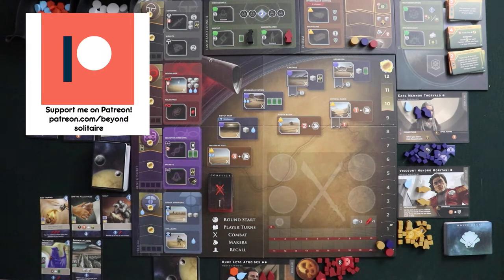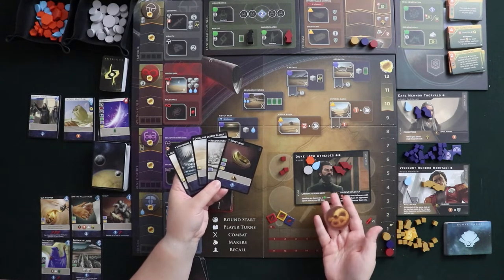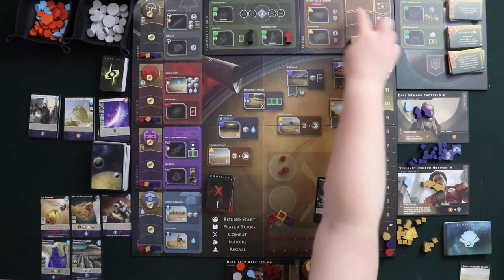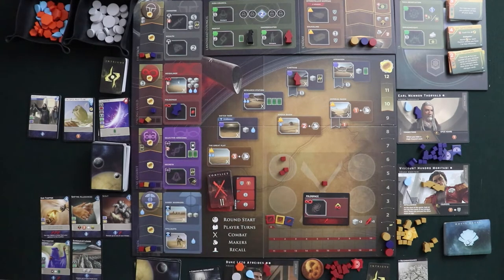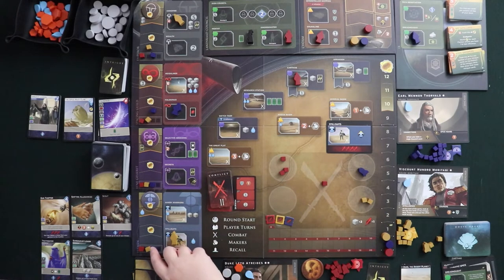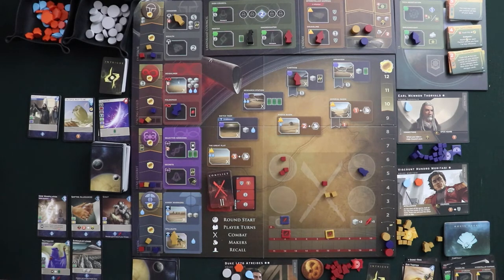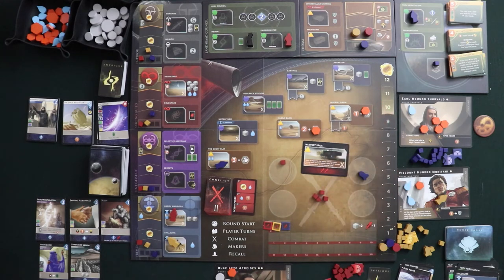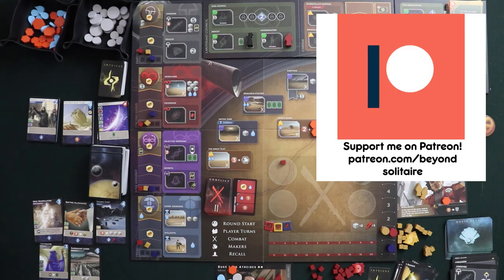How to Solo: Dune Imperium + Rise of Ix Expansion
Join me for a quick overview of how to play Dune: Imperium all on your own! Can you defeat your rivals, who are powered by the House Hagal deck? BGG